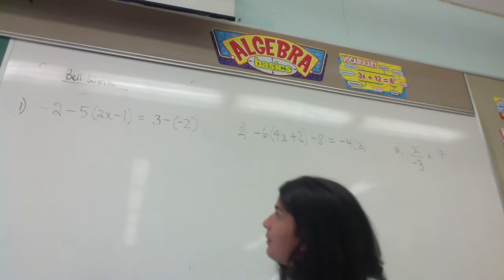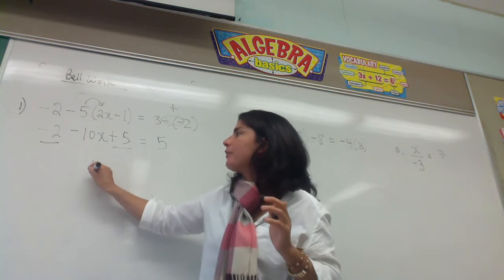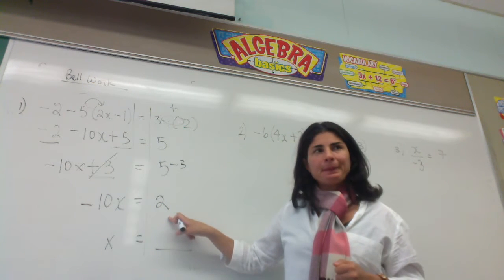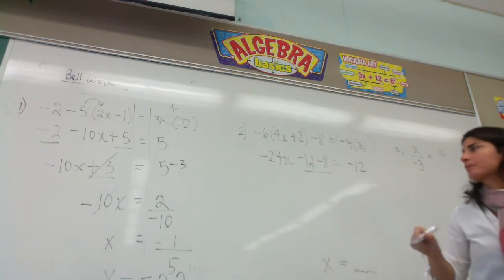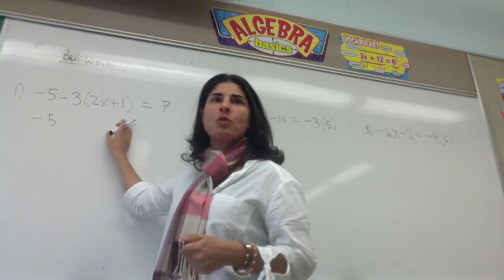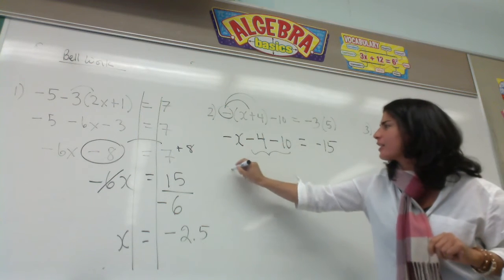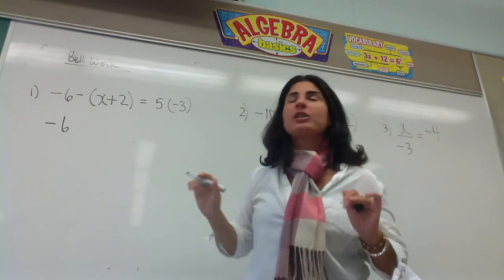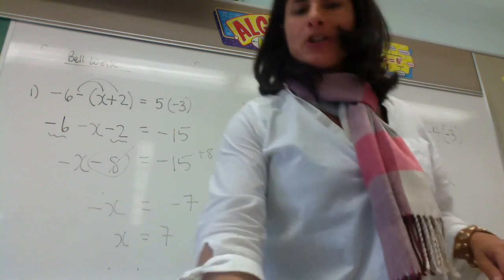bell work equations hmwk